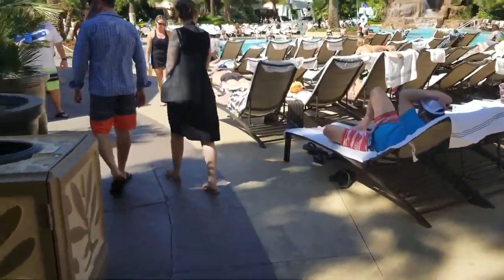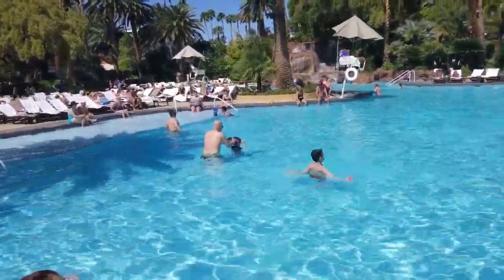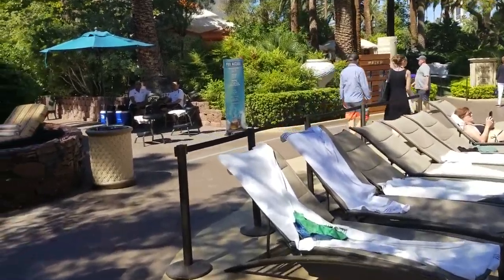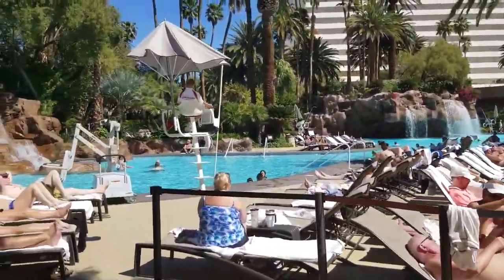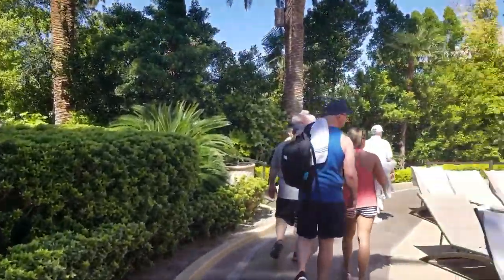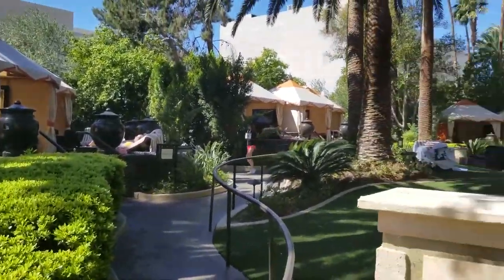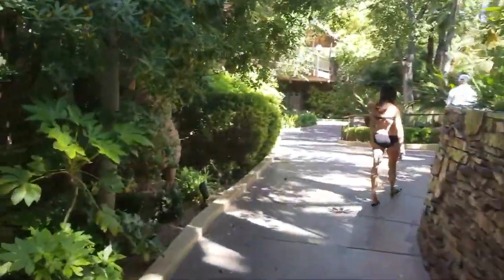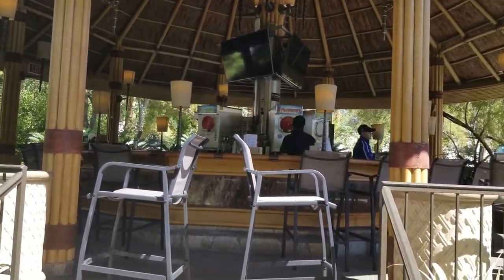The Mirage Pool Tour 2019